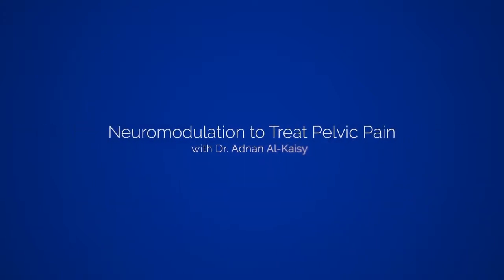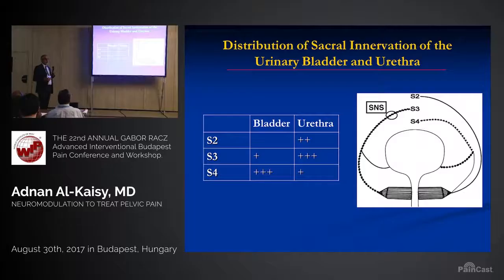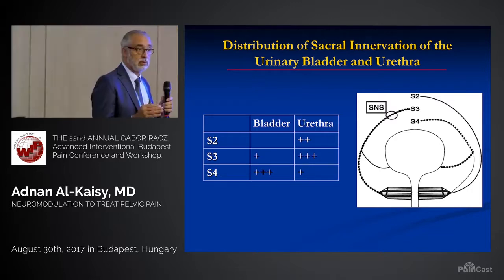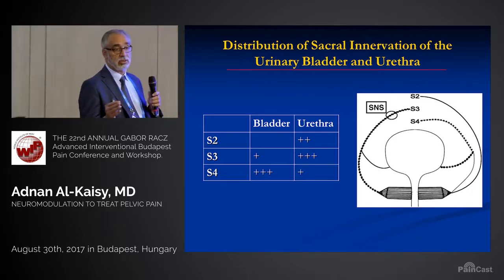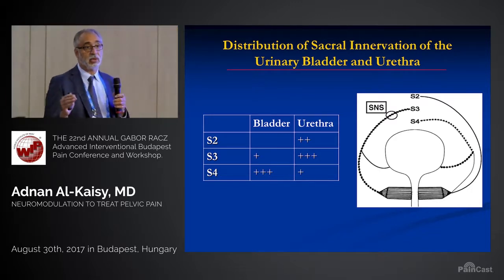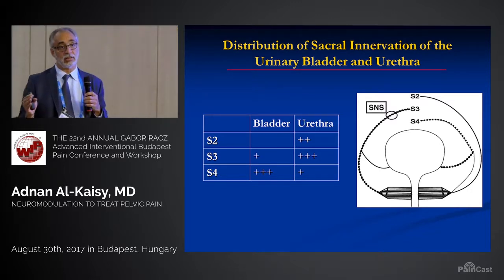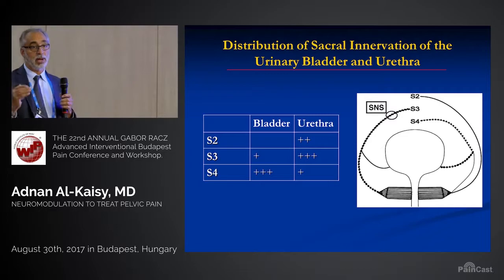Lecture Preview: Dr. Adnan Al Kaisy: Neuromodulation to Treat Pelvic Pain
Interstitial Cystitis, and pelvic pain in general, is a unique kind of pain. Dr. Adnan Al-Kaisy joins us on PainCast today to discuss types of pelvic pain syndromes, pelvic neuroanatomy, and the benefits of sacral nerve stimulation. Visit PainCast.com now for the full presentation!